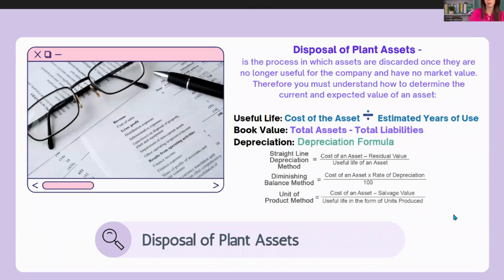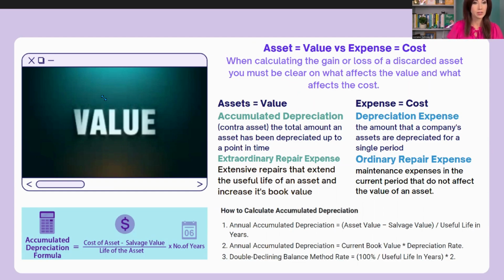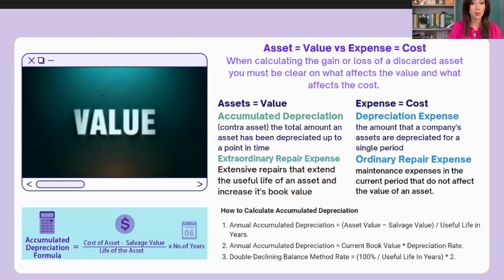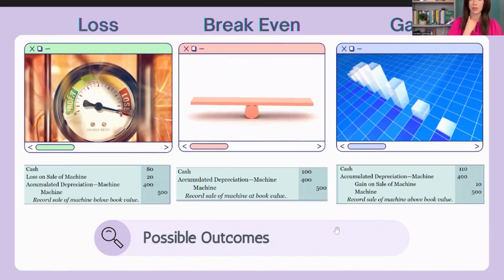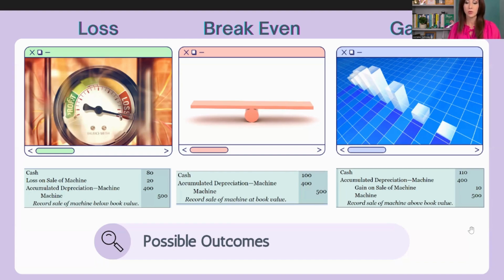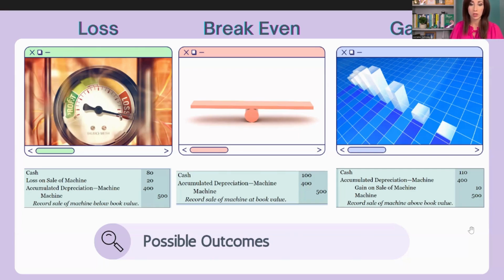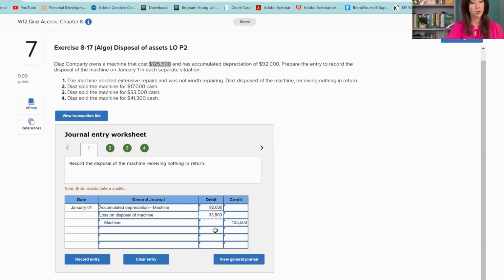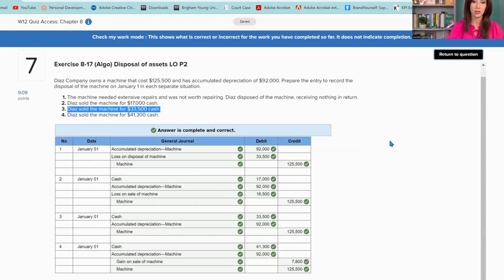Student Presentation Acct 201 Section 17 Chapter 8 Questions 7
As a student of BYU Idaho, we are encouraged to teach one another. This is one of two presentations I did for my Accounting 201 class. Not my favorite subject but I did it. Being an actress was helpful.